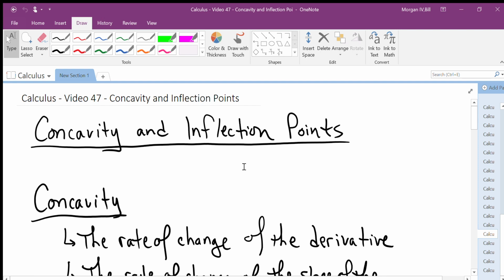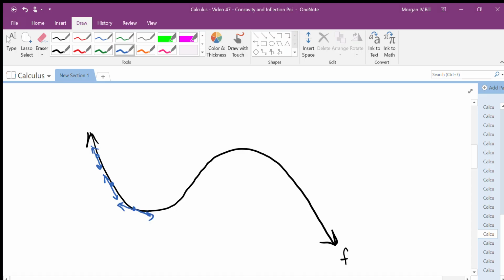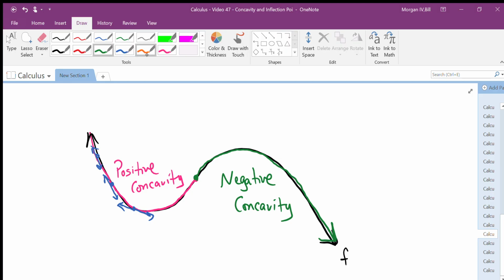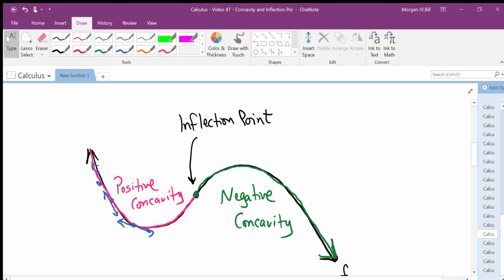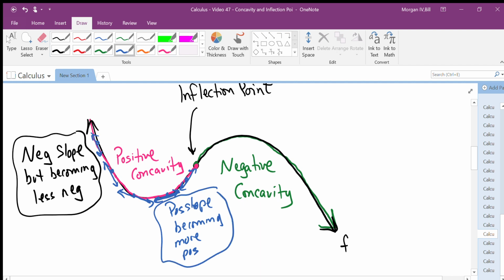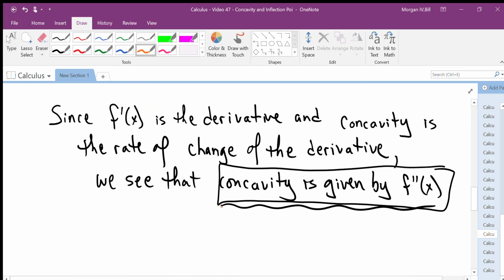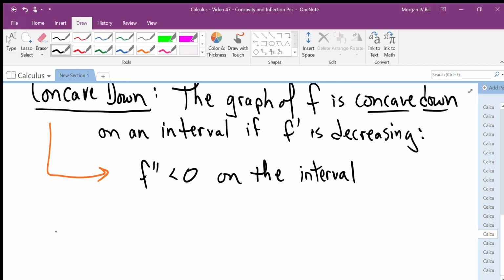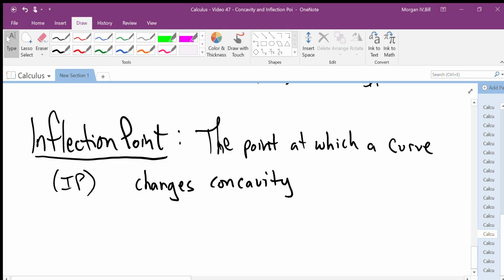Calculus - Video 47 - Concavity and Inflection Points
Calculus I - Concavity and Inflection Points
Watch @WorstMathVideosEver​